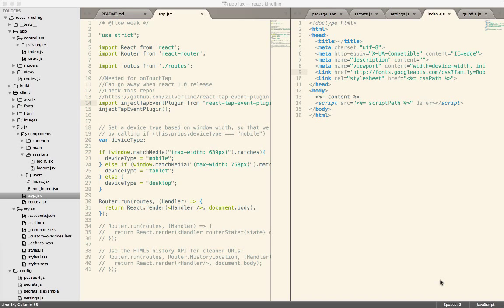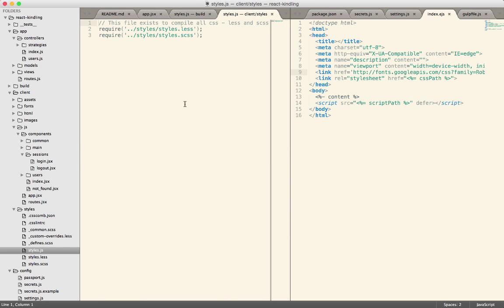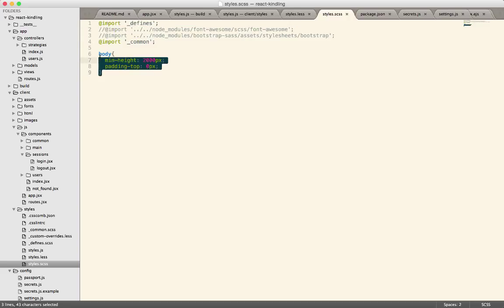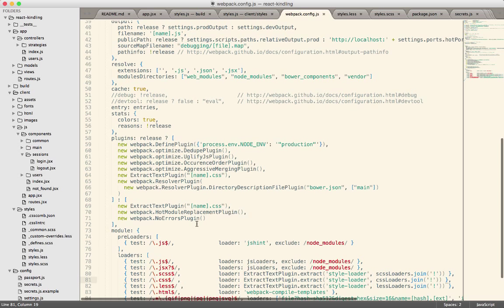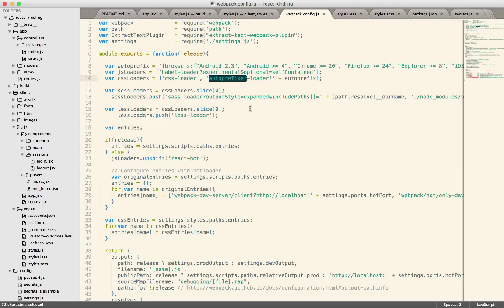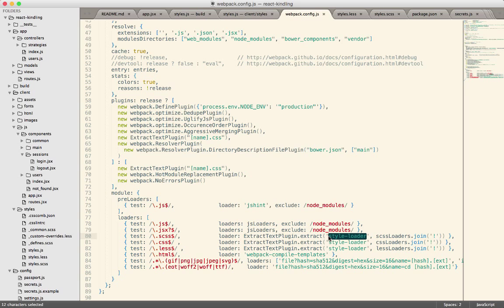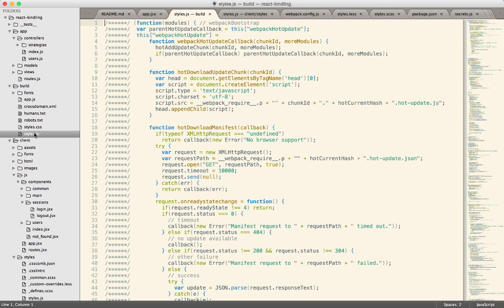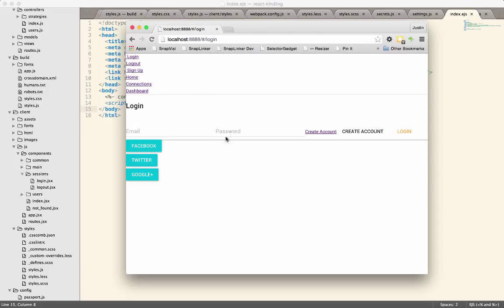JavaScript Ep. 4: Use Webpack.js to combine .less and .scss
A quick demonstration showing how to use webpack.js to build .less and .scss files into a single css file.